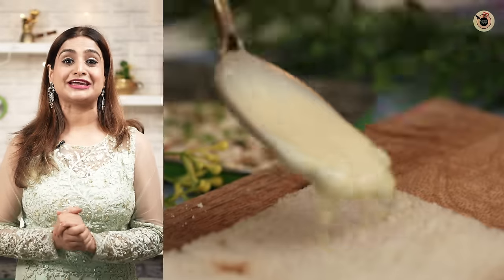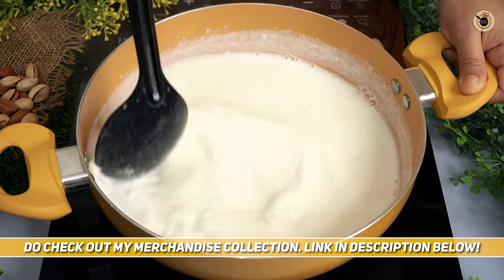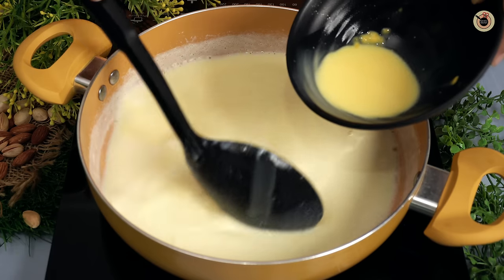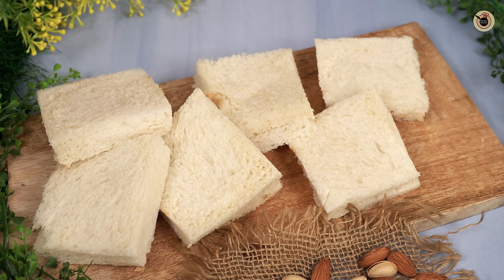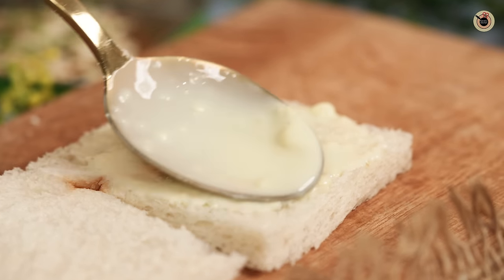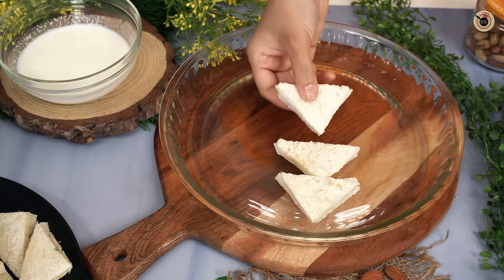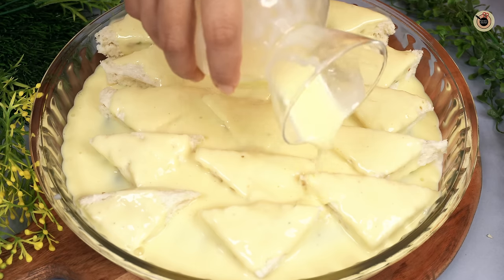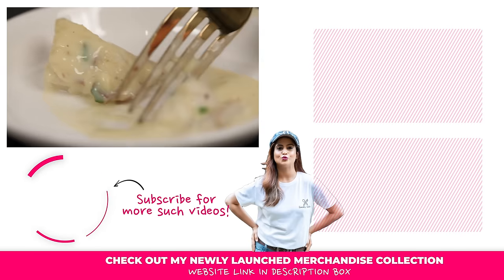1 बार यह ब्रेड रसमलाई बनाएंगे तो बार-बार बनाने का मन करेगा | Bread Rasmalai Recipe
Instant Bread Rasmalai ki ekdum asaan aur best recipe. Yeah rasmalai sabhi ko pasand aayegi, yeah mera waada hain. Ek baar aapne ise ghar par bana liya to har hafte aap ise banana chahoge.

New videos coming up every Wed 2pm and Sat 2pm

▬▬▬ Ingredients ▬▬▬
2 cups milk
1/4 cup sugar
Elaichi powder
1 tbsp vanilla custard powder
7-8 bread slices
3-4 tbsp milk powder
Chopped dry fruits

▬▬▬My Most Popular Recipes Book▬▬▬

▬▬▬ Your Queries ▬▬▬
rasmalai banane ka tarika
bread rasmalai
bread rasmalai recipe
rasmalai recipe
bread ki rasmalai
bread rasmalai banane ka tarika
rasmalai
rasmalai banane ki vidhi
rasmalai bnane ka sahi tarika
bread rasmalai banane ki vidhi
rasmalai recipe in hindi
how to make bread rasmalai
how to make rasmalai
instant rasmalai recipe
bread rasmalai banane ki recipe
easy rasmalai recipe
instant bread rasmalai
bread rasmalai kaise banaen